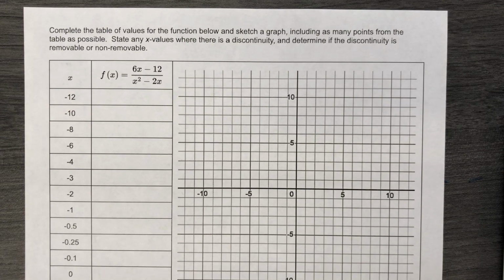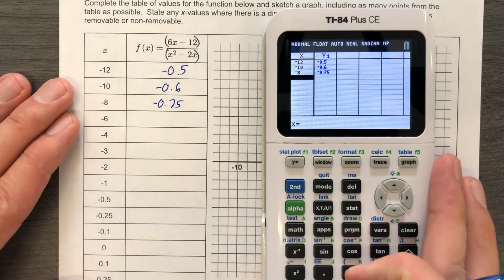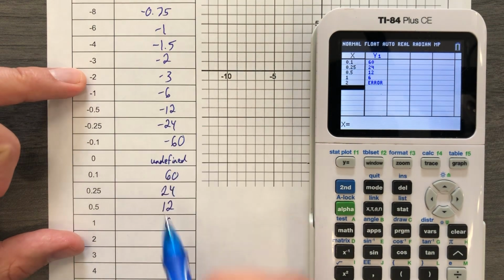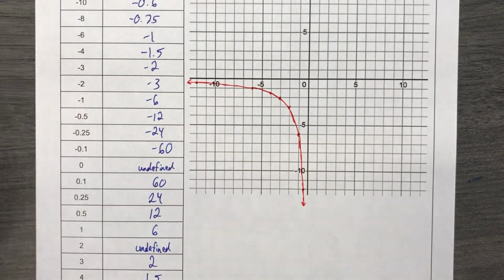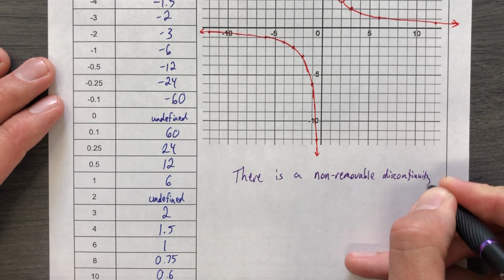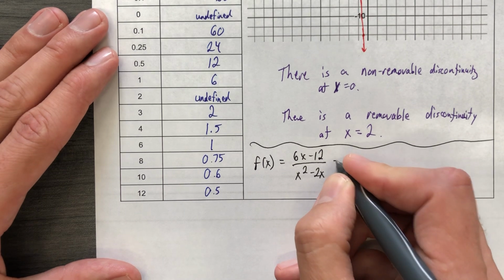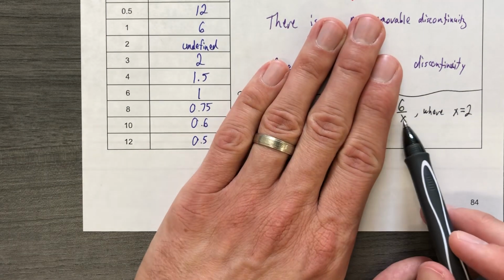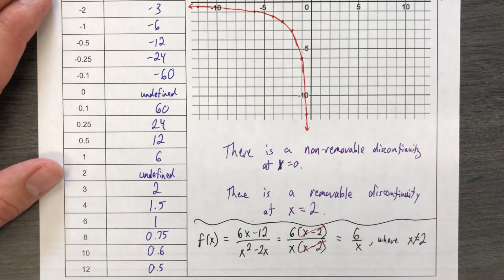Graphing Rational Functions with Tables, Part 2